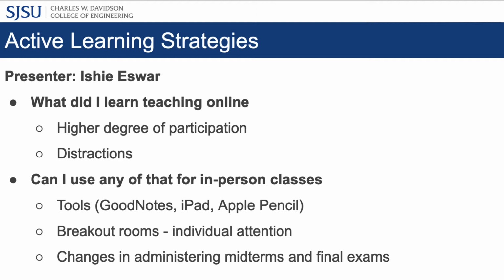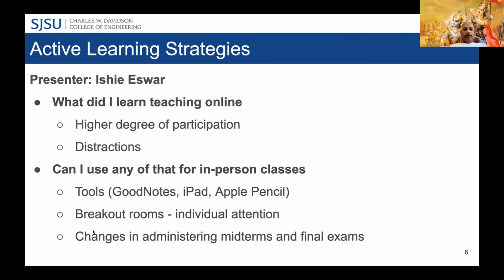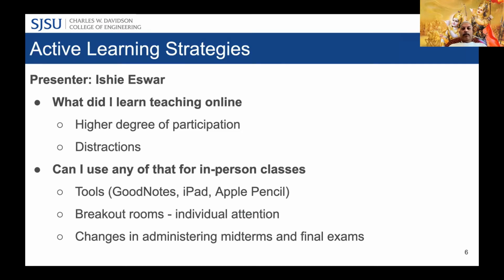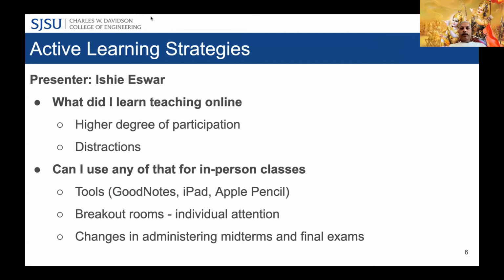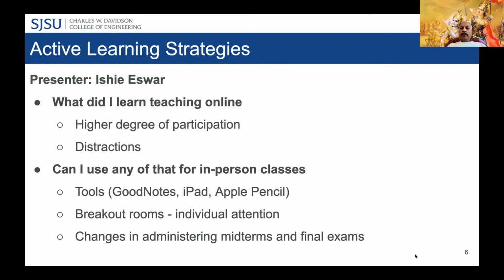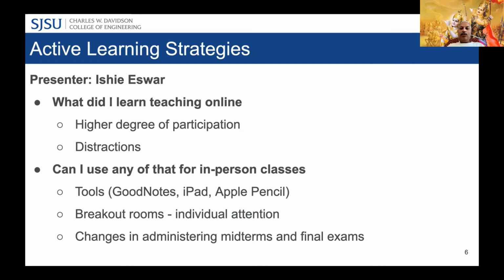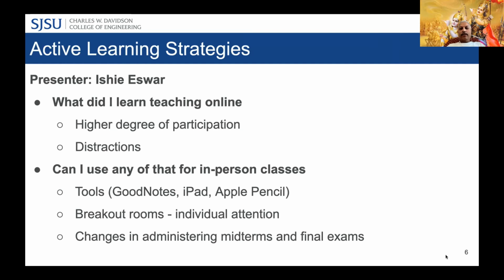Active Learning for Engineering (Part I Speaker: Ishie Eswar)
Are you interested in finding what tool can be used to increase student engagement when you go back to in-person course delivery mode? What’s your plan for managing in-person classes? How do you convert some of the online tools to in-person teaching?

Crystal Han (ME faculty) and Ishie Eswar (CmpE faculty) shared their active learning strategies and had a discussion with our engineering faculty community.

Faculty Speaker: Ishie Eswar has been teaching in the Computer Engineering Department since 2013 - focusing on Software Engineering, Testing, and Project Management.